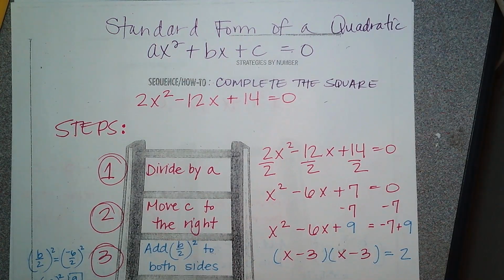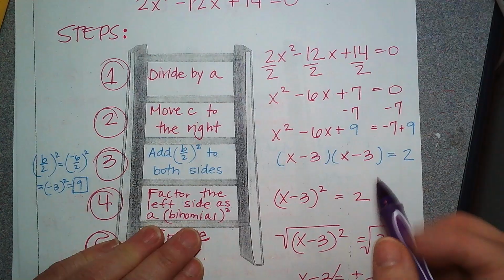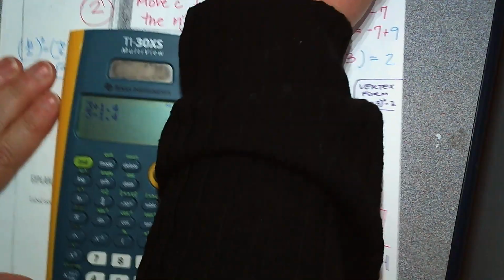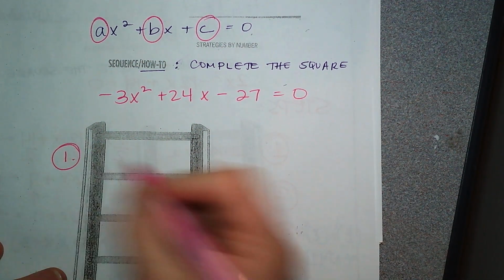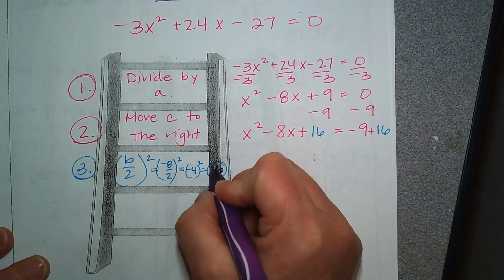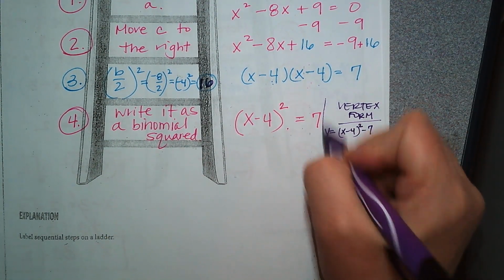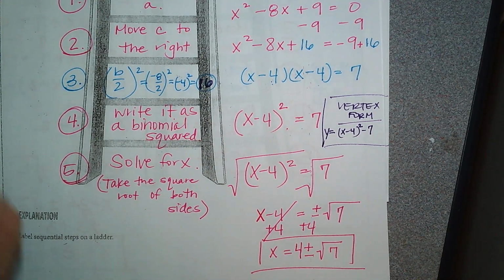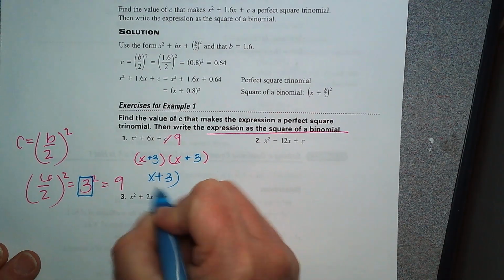Video of me teaching how to complete the square